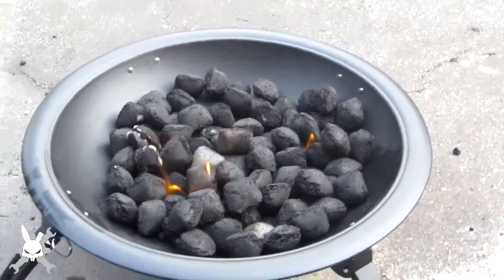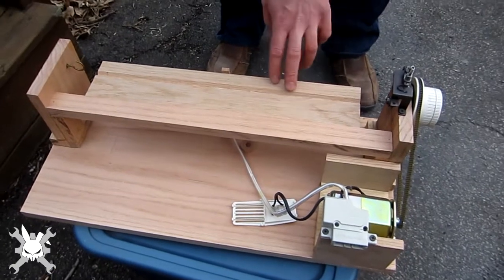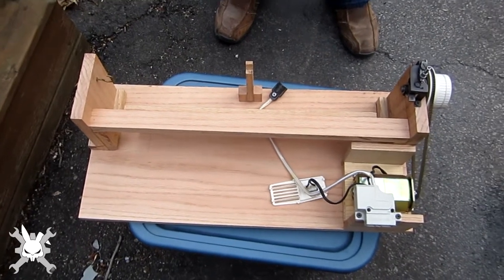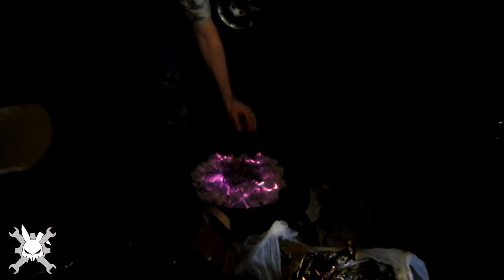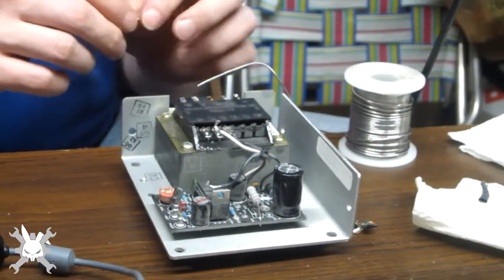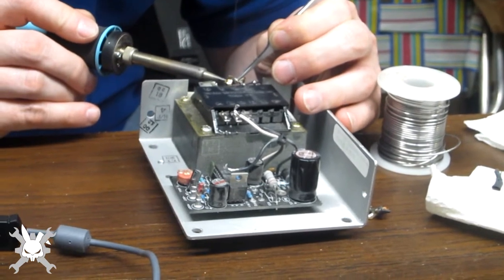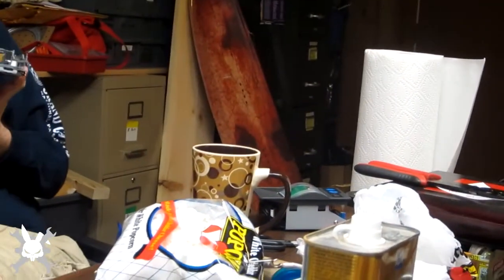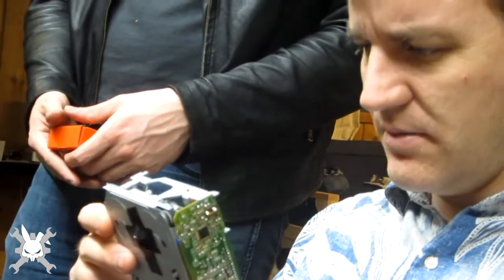The Rabbithole - Episode 066